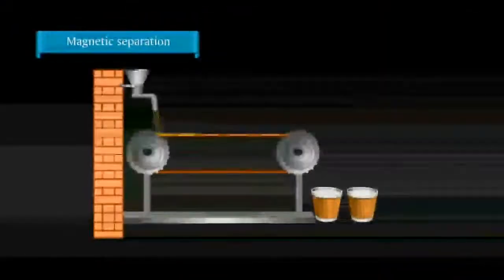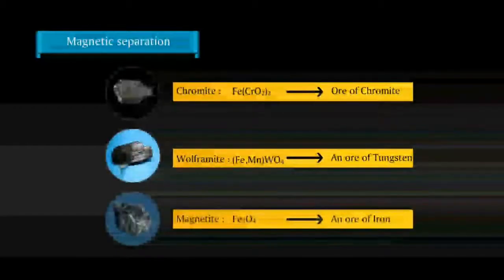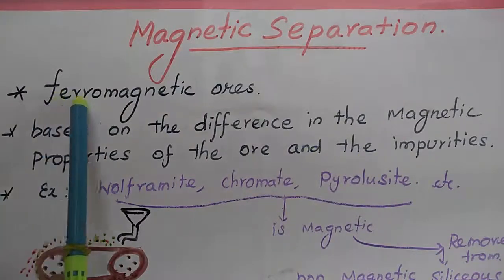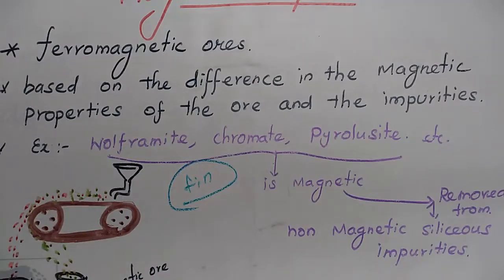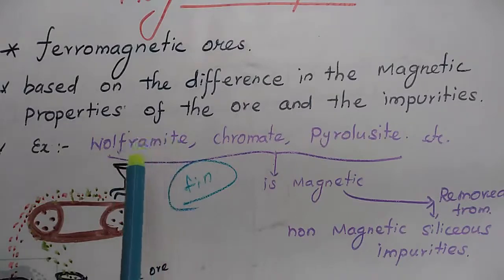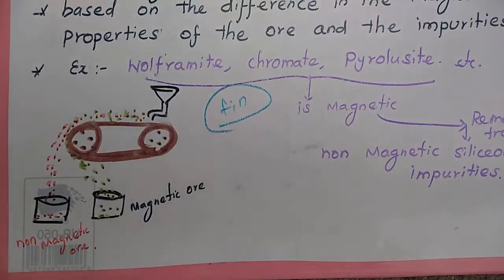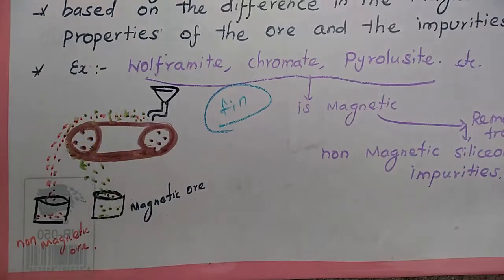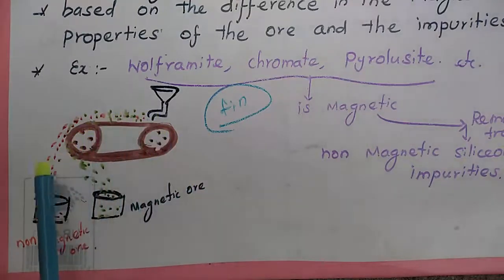Magnetic Separation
12th chemistry